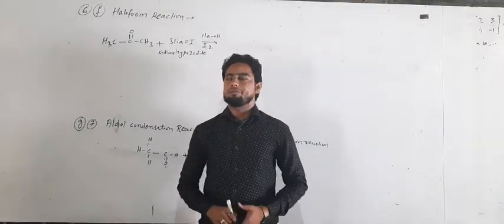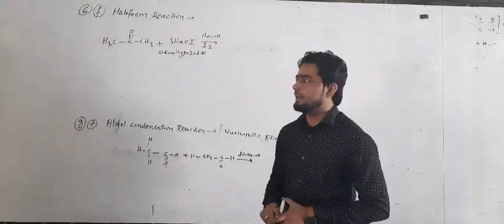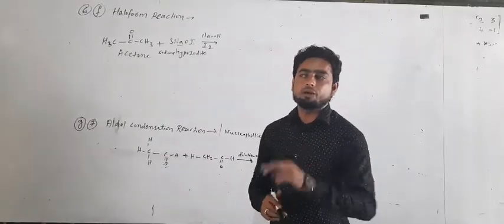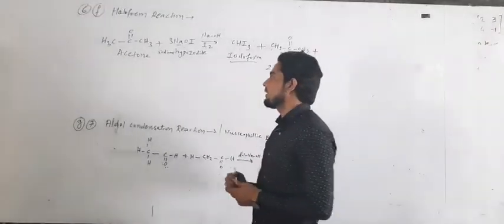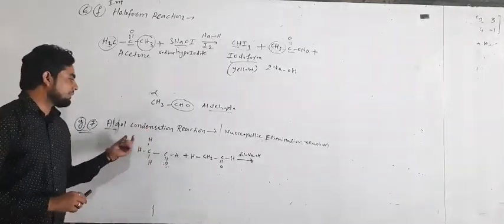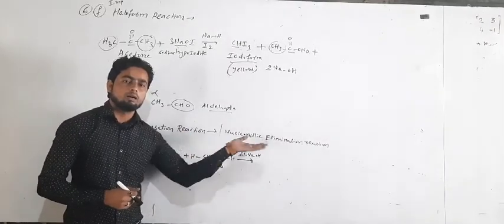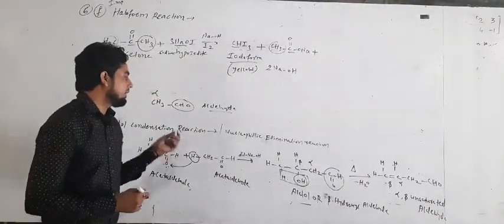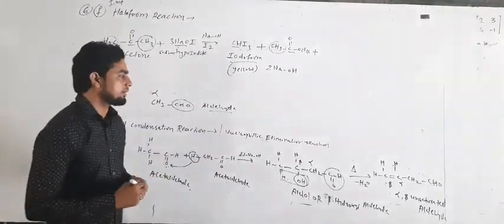Halform Reactions and Aldol condensation Reactions